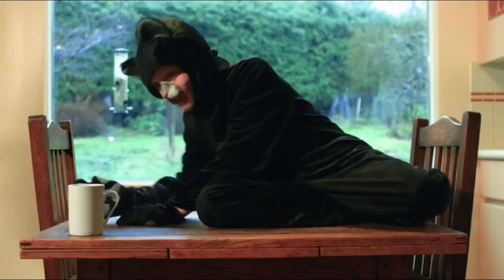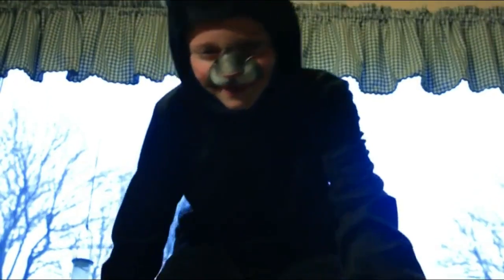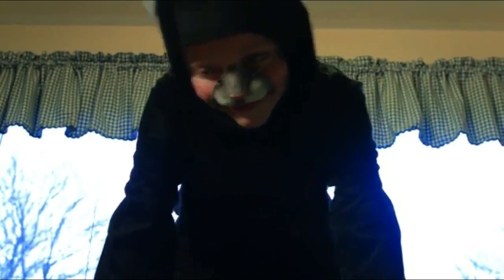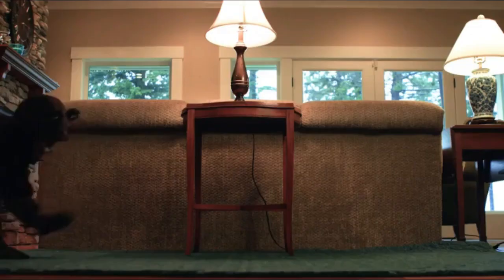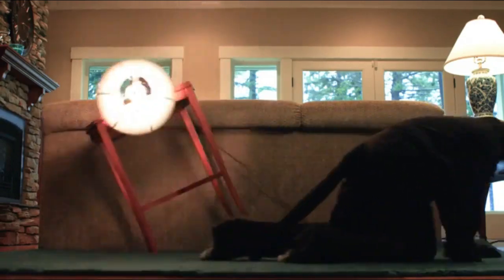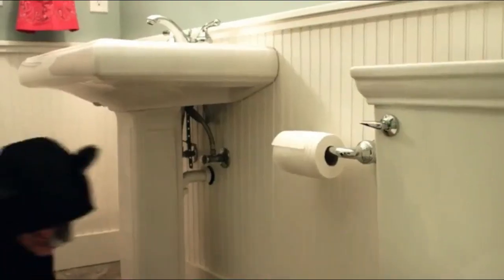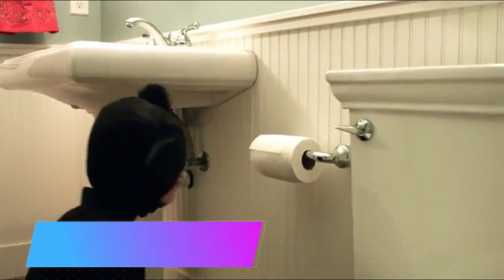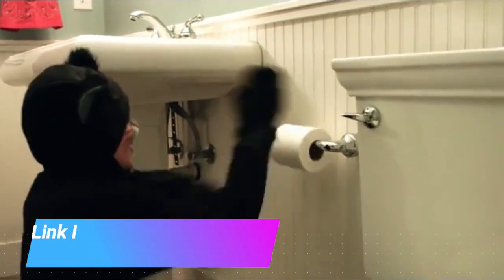Before You Buy Furhaven Pet - Tiger Tough Tall Cat Tree Entertainment Playground